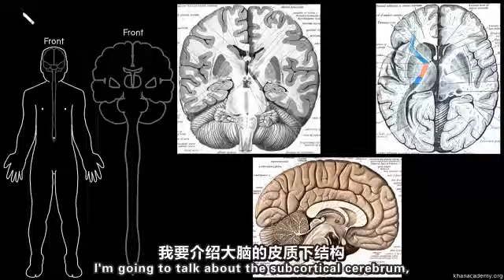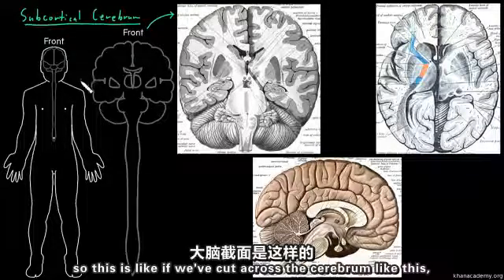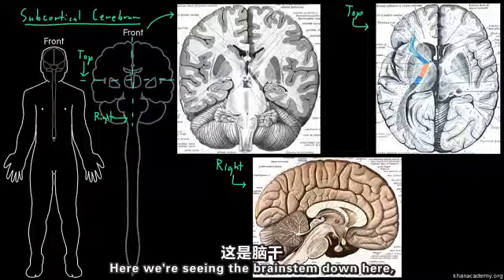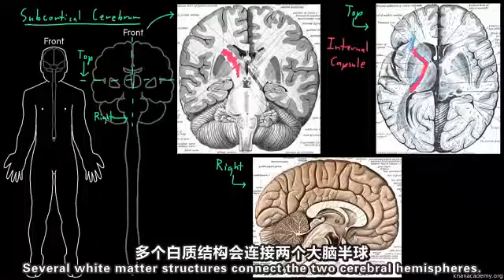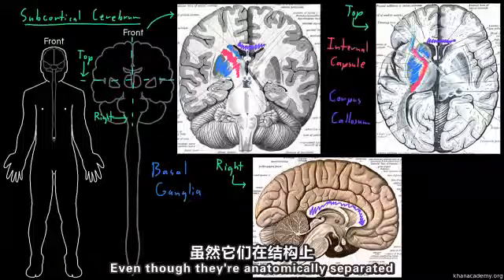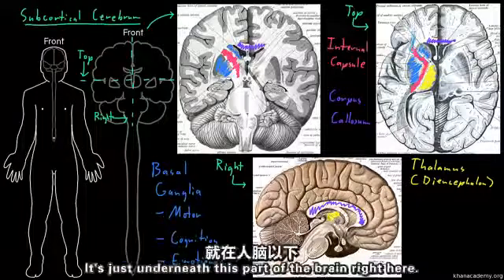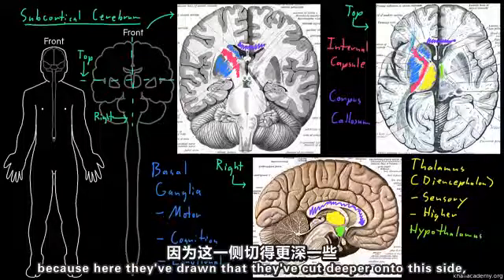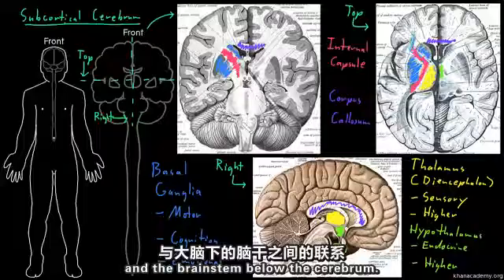0048 可汗学院公开课：MCAT考试 有机系统 大脑深层的皮质下结构 网易公开课